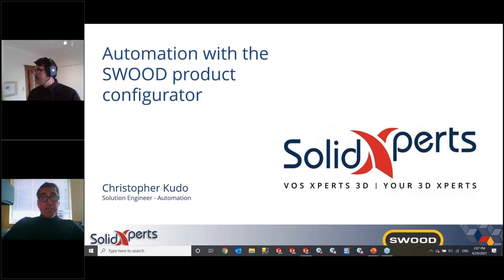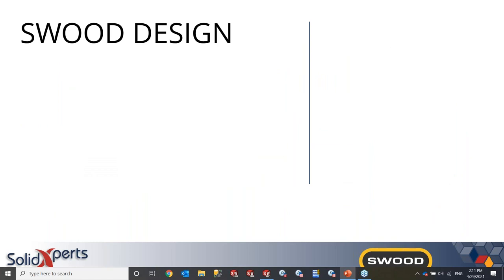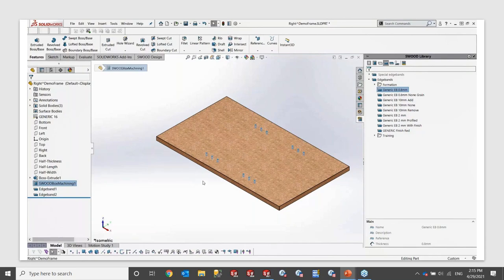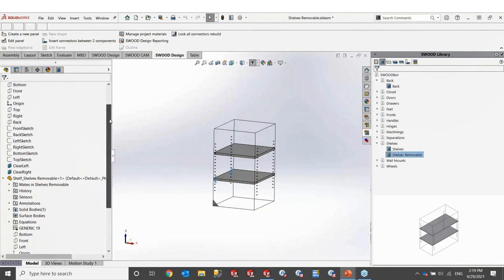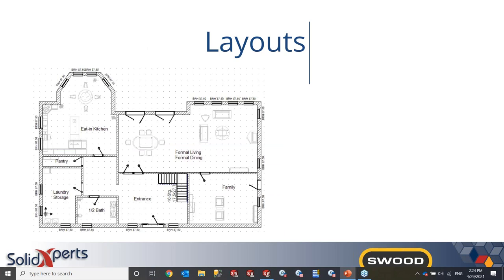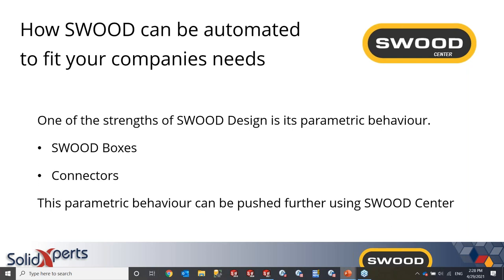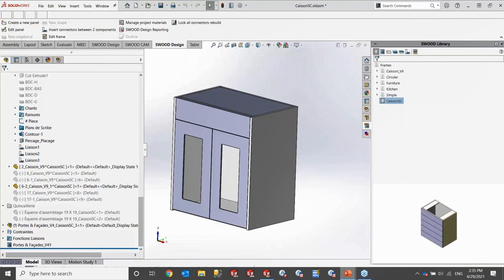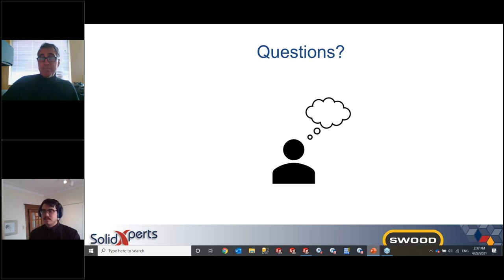Automation with the SWOOD Product Configurator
Looking to see beyond just the basic functionalities of SWOOD Design? Join our Xperts to see just how far the potential of SWOOD Design can go. Whether you're going from an architectural plan or off standardized products, get straight to production with the advanced built-in capabilities of SWOOD.

SWOOD Design acts as a booster for woodworking projects inside SOLIDWORKS. Thanks to a set of features dedicated to wood and panel processing, SWOOD Design makes it easier and faster to make production ready designs.

About our speaker, Christopher Kudo : Christopher is a Solution Engineer working at SolidXperience on the automation team. Over the past few years he has developed projects and provided training and coaching for clients using various SOLIDWORKS automation add-ins including SWOOD. This experience has given him in depth knowledge on all aspects of the product.